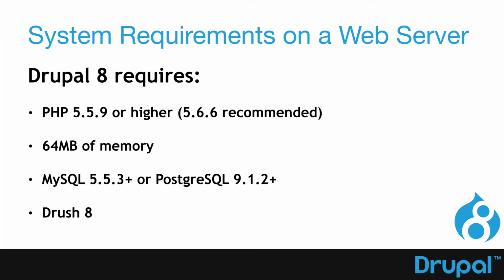Drupal 8 Site Building, Lesson 3: Requirements and What's New in Drupal 8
In this video, we cover the system requirements needed for Drupal 8. For previous users of Drupal, we also show you what's new in Drupal 8. We'll explain what modules are new, which modules were removed and what features have changed.

Try Drupal 8 hosting from GlowHost for just 1 cent for your first month, PLUS get a free domain name, yours to keep!